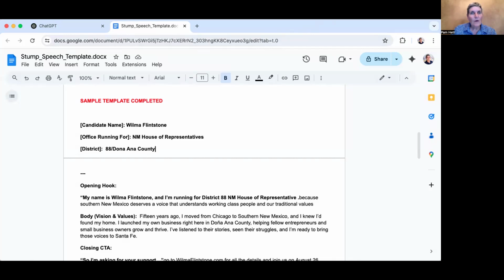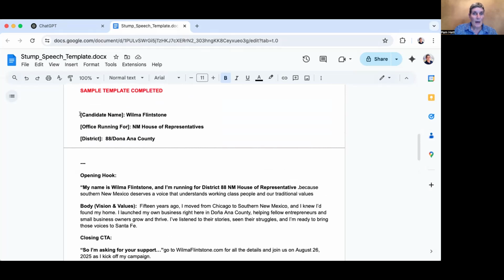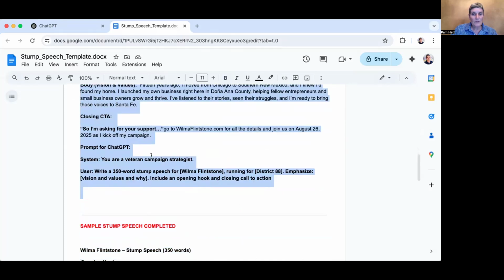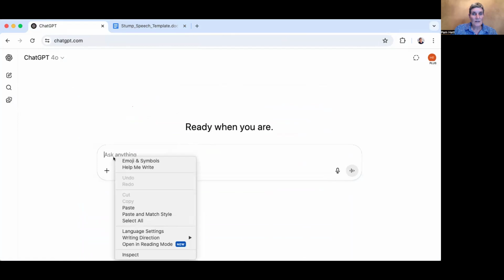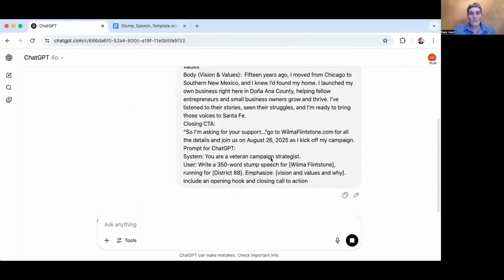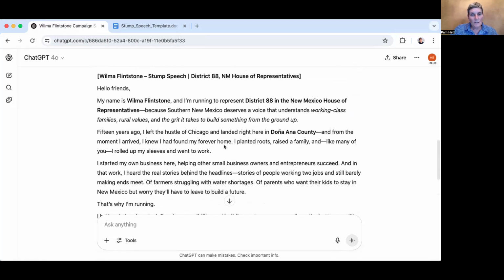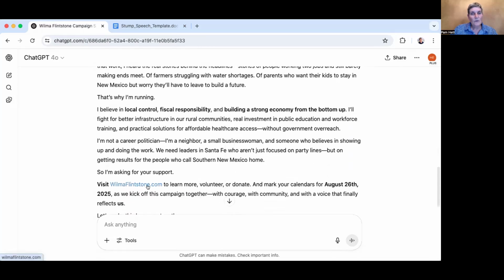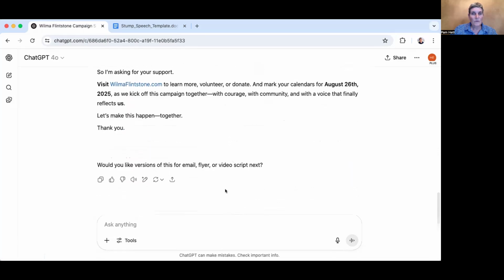Minikit Stump Speech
Plug-and-play stump speech + SMS kit for down-ballot Democratic candidates

Save time, sound sharper, and launch faster—no tech skills needed.

This starter toolkit helps down-ballot Democratic candidates and campaign teams generate:

✅ A stump speech first draft—structured and values-aligned
✅ A 5-part volunteer SMS sequence—ready to plug and play
✅ Copy-paste prompts for ChatGPT + clear instructions
✅ Editable Word docs and formatted files inside a single ZIP

No writing from scratch. No AI experience needed.
Just follow the steps and get usable content in under 5 minutes.

Perfect for:

Local/state-level Democratic candidates
Campaign managers, volunteers, and comms staff
Progressive groups supporting grassroots campaigns
Organizers who want to test ethical, AI-powered workflows

Includes:
• Stump_Speech_Template.docx
• Volunteer_SMS_Sequence.json
• README_MiniKit.txt with ChatGPT prompts & usage guide

Use this to save hours of stress, get on-message fast, and empower your campaign’s voice.